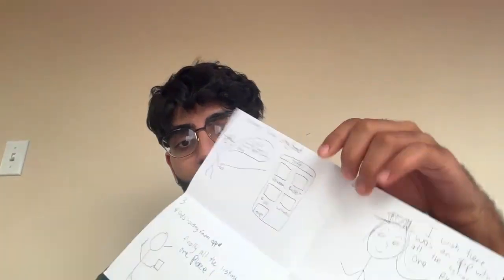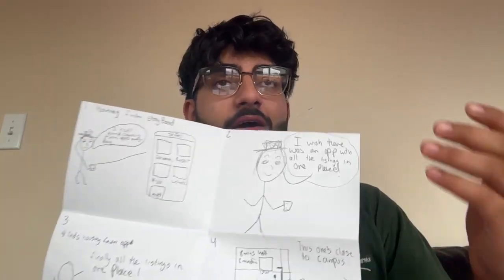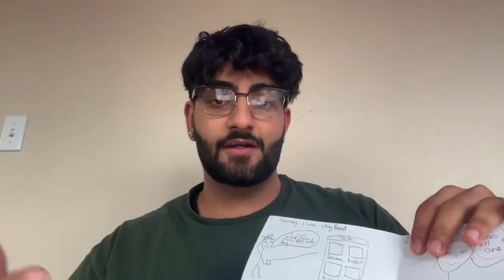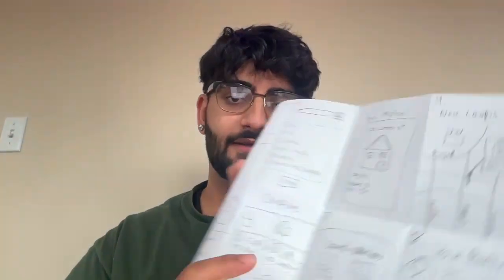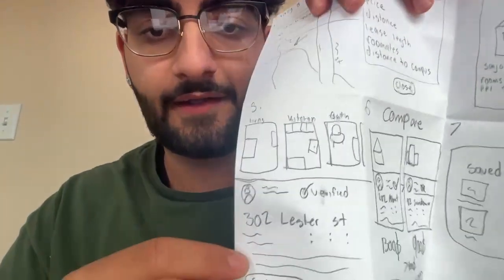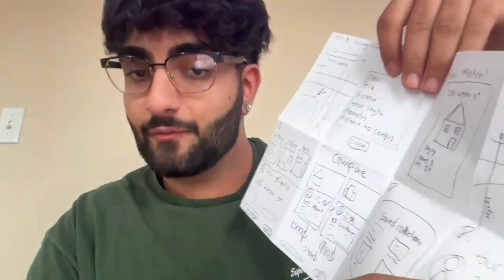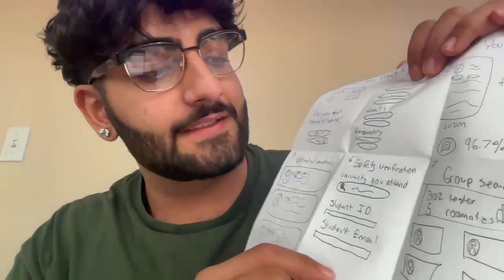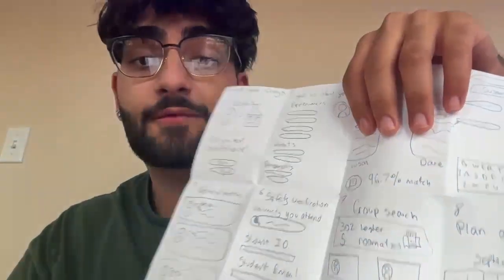Assignment 2 design process